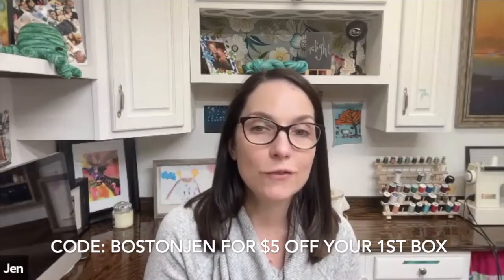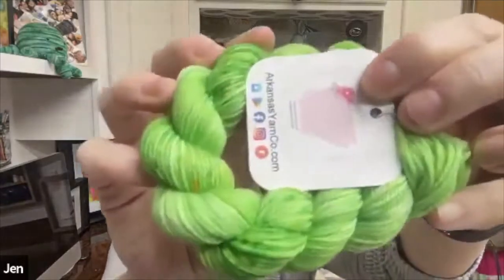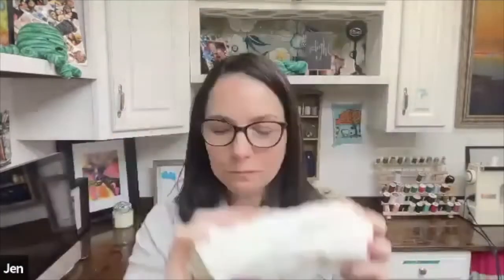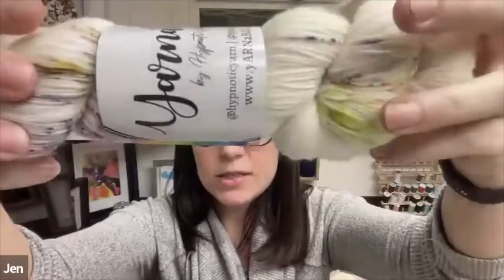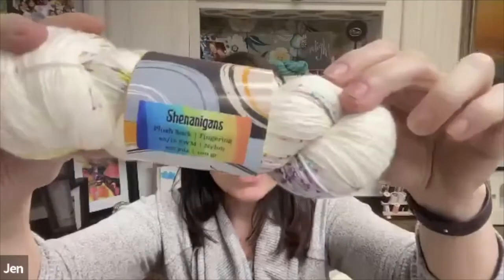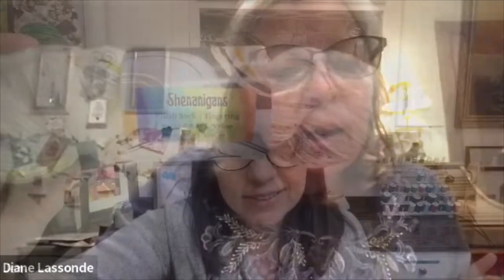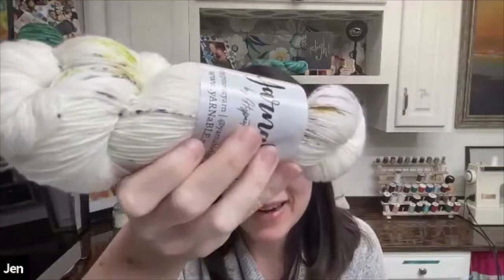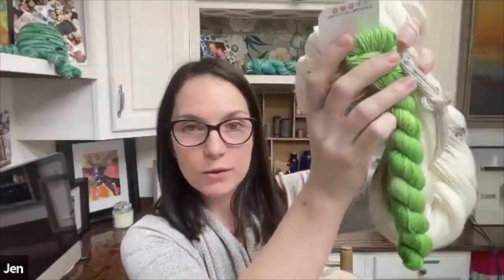Yarnable Unboxing- March 2022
Thanks for tuning in for my March Yarnable Unboxing. This month I'm joined by Mom. I try to guess what colors are in this month's skein and things go awry! I think you'll enjoy it. Plus, Mom is wearing the socks I knit her out of my January box! What a happy accident.

For more information about what I'm up to, links to all of my crafty projects & more

Tune in to my podcast- The Down Cellar Studio Podcast- on Apple Podcasts or wherever you like to listen.

Check out my December Unboxing by using this link to Day 3 of Vlogmas 2021. It will bring you to the time code where the Unboxing starts.

Music "Soft Orange Glow" by Josh Woodward.